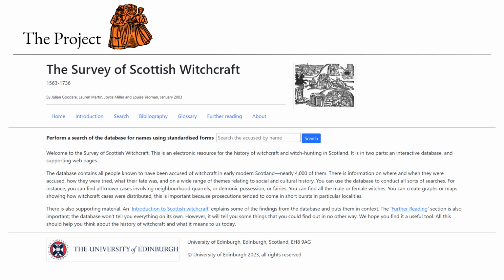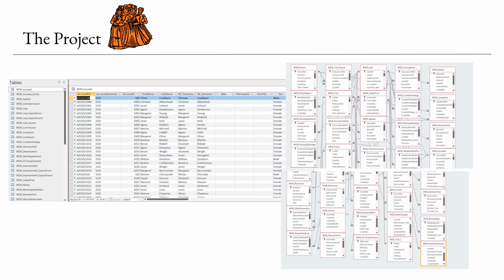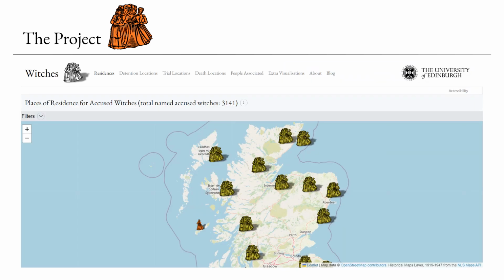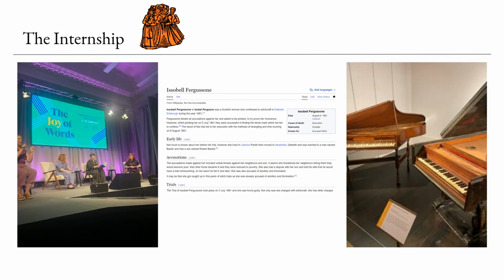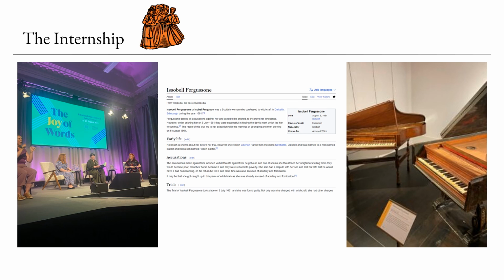Witchfinder General Data Visualisation Intern - Summer 2023 Summary